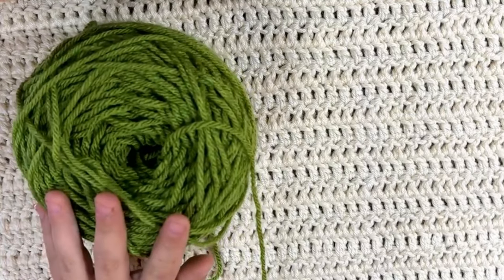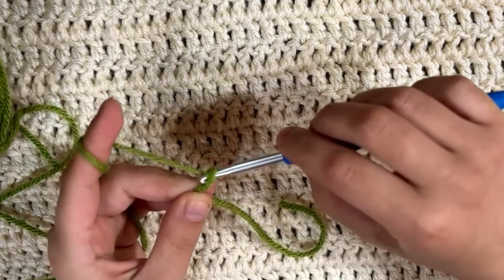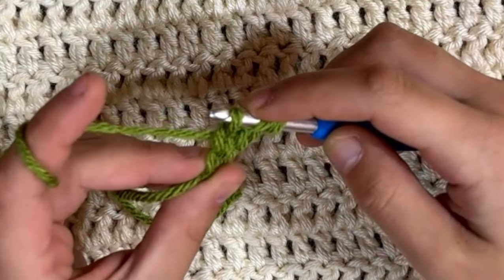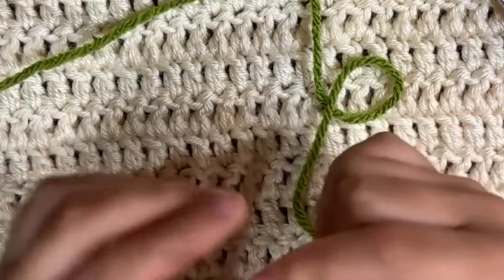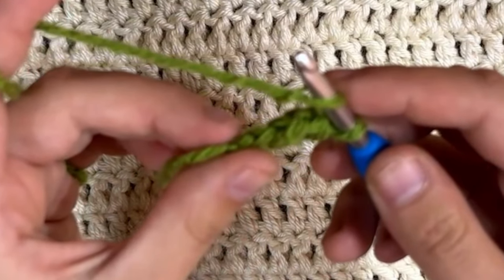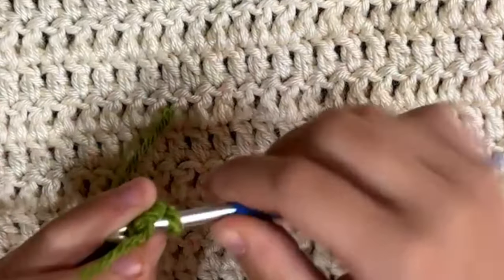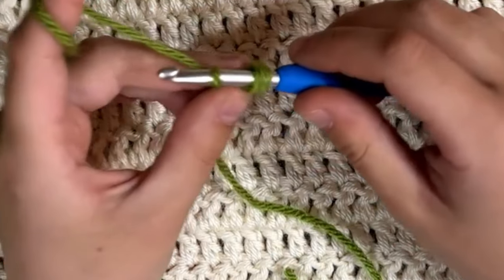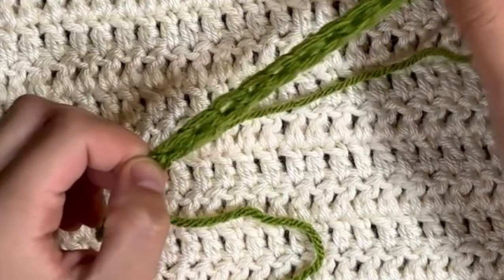chainless foundation row - crochet tutorial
my first EVER tutorial! i can't wait to get better at making them from here on out!

i LOVE chainless foundation rows. they are so much easier to work up rather than chaining up then putting stitches into a chain. i hope this helps you upgrade your crochet game!

support my up and coming crochet small business!